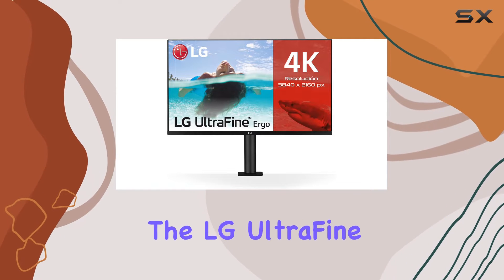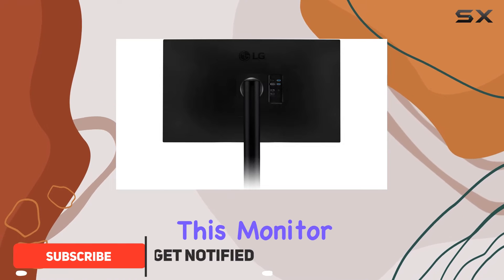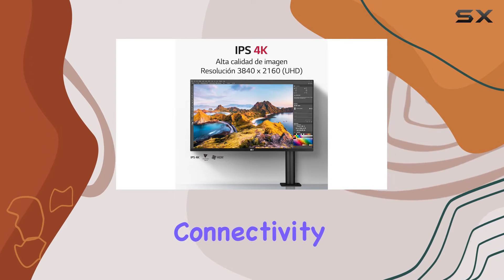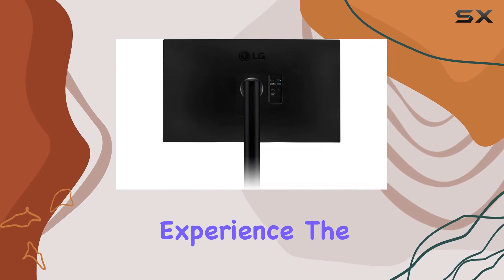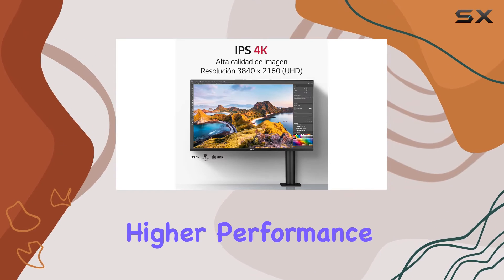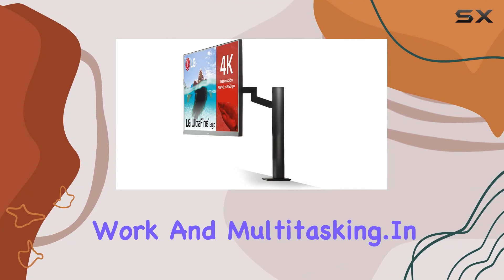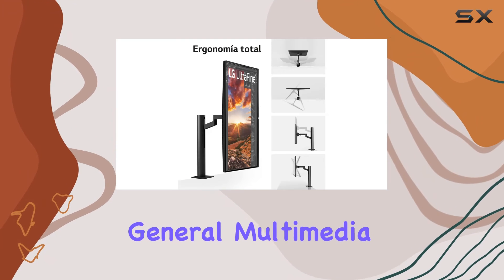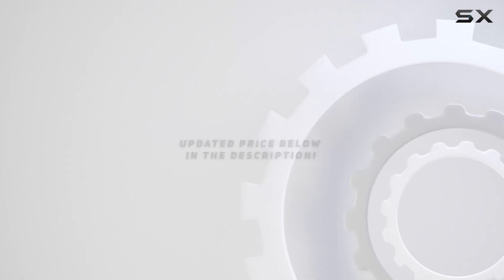LG UltraFine Ergo 32UN880P-B 32-Inch Monitor Review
0:00 Intro
0:06 Review

Things that we mentioned in this video:
LG UltraFine Ergo 32UN880P-B : B0BVZ5DBQK